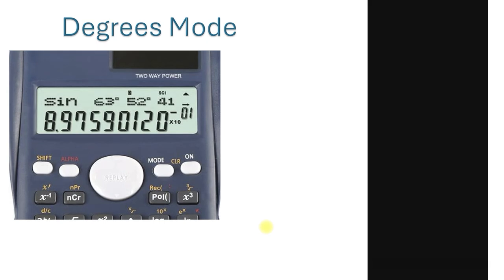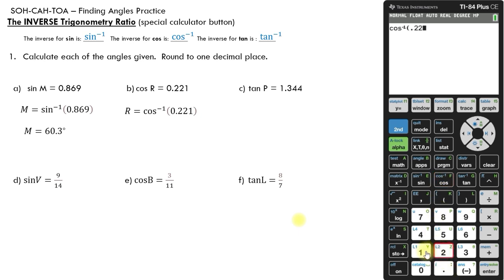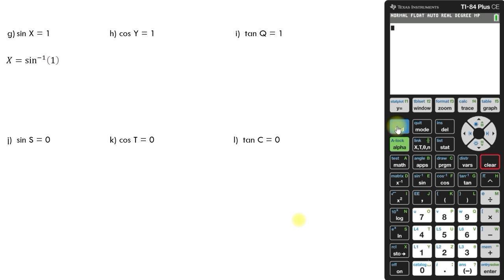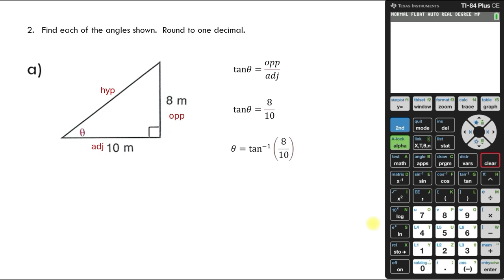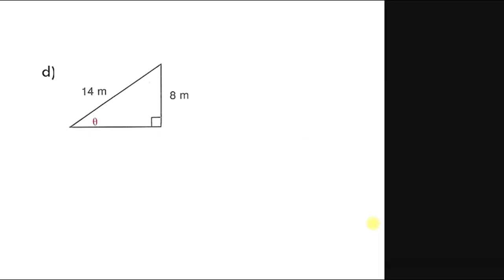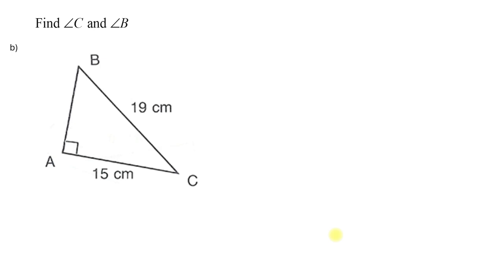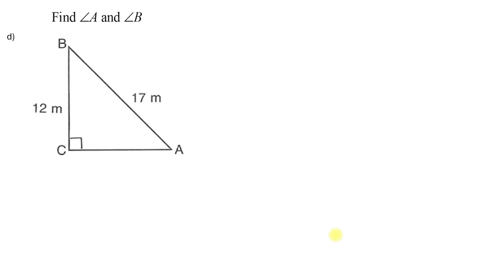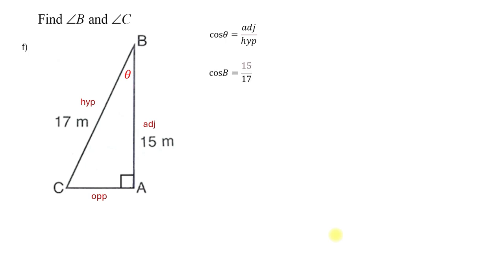Unit 6 Day 7 HW Solutions